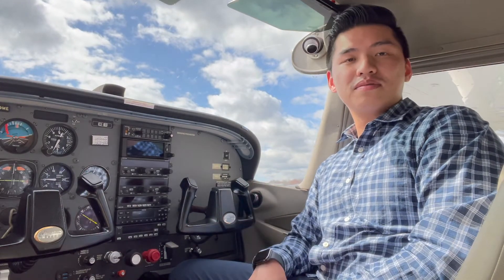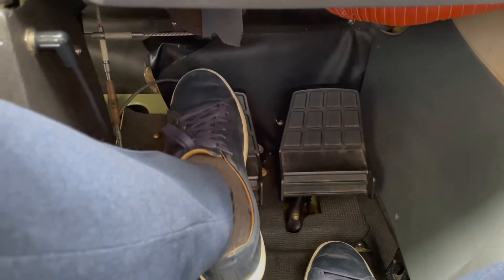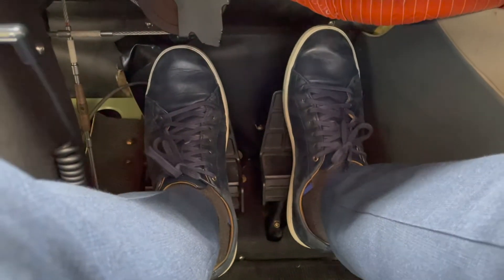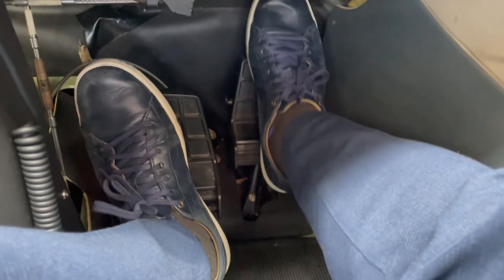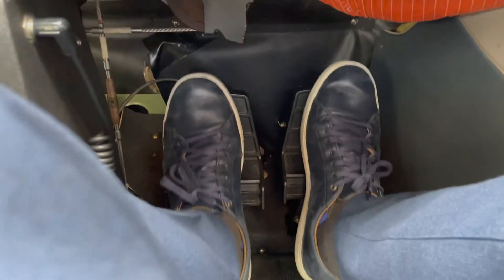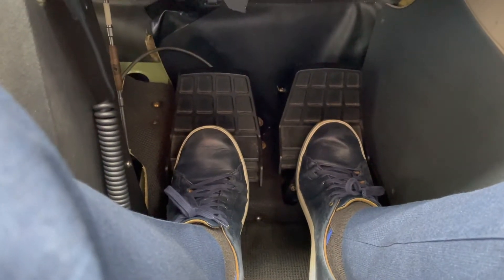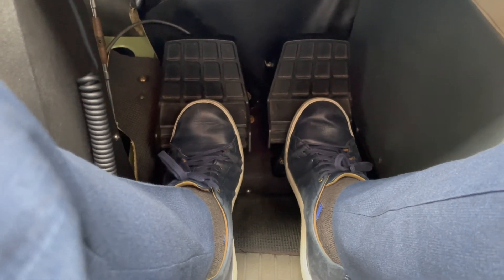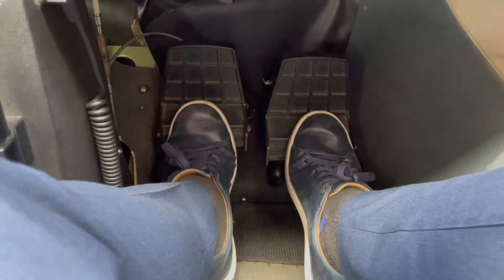Learn How to Fly - What is the Proper Technique for Rudder Control?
Learn the proper technique for the pedals of an airplane during taxiing, takeoff roll, inflight, and landing roll.